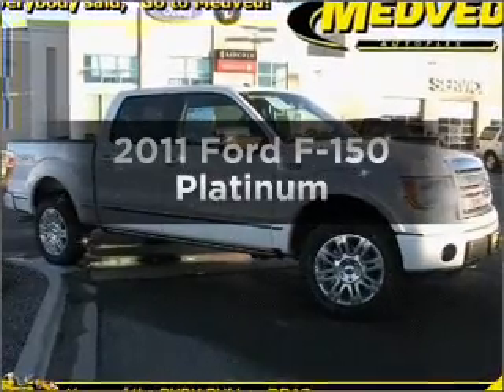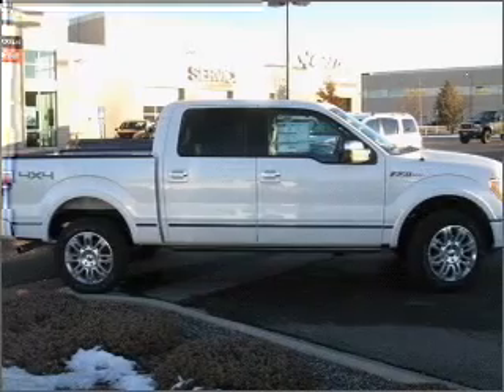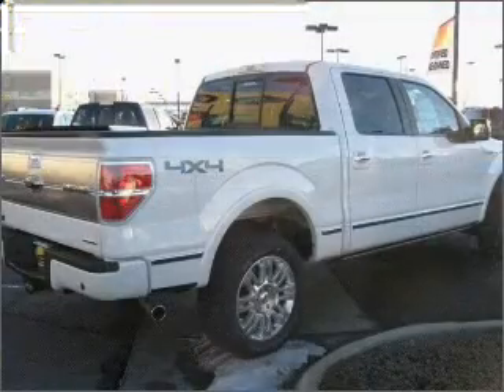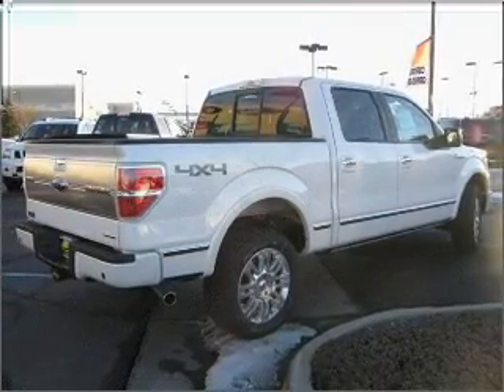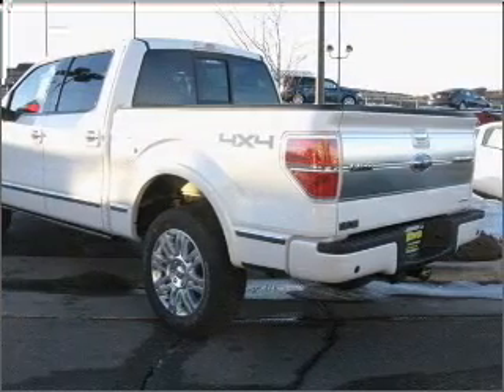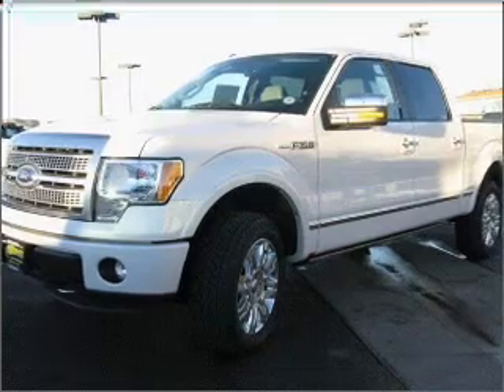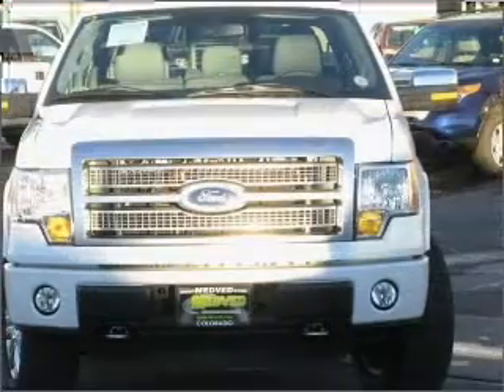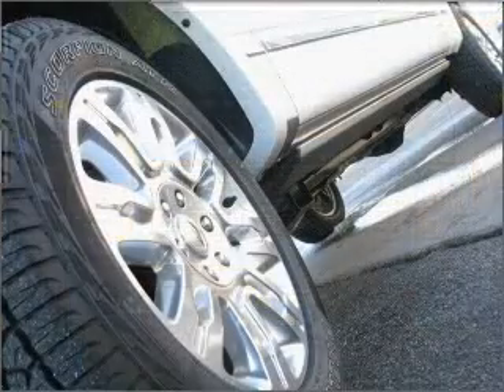2011 Ford F-150 - Castlerock CO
Year: 2011
Make: Ford
Model: F-150
Trim: Platinum
Engine: 5.0 liter 8 cylinder 32 valve
Transmission: 6-Speed Automatic
Color: White Platinum Clearcoat Metallic
Mileage: 0
Address:
1404 South Wilcox Street